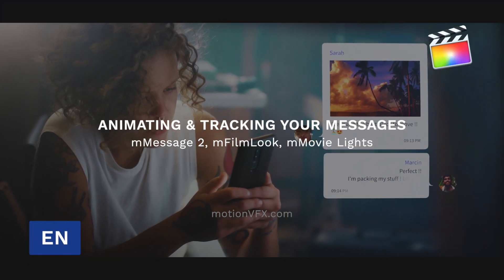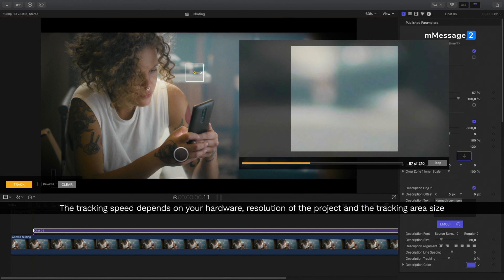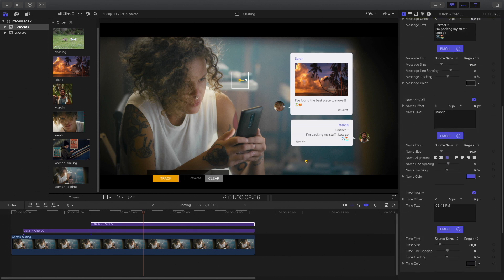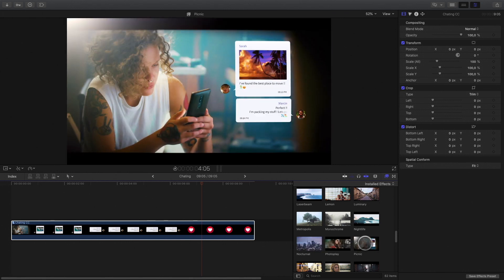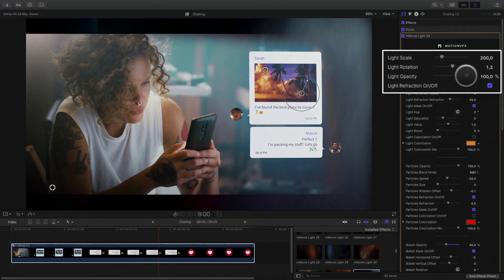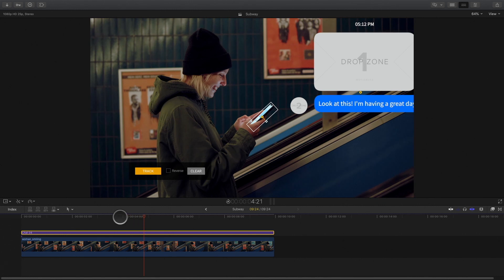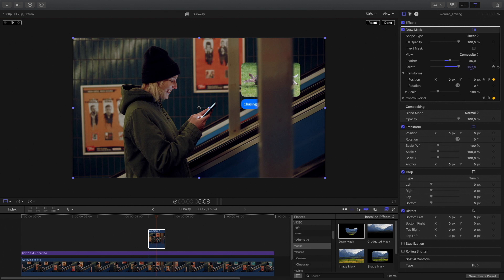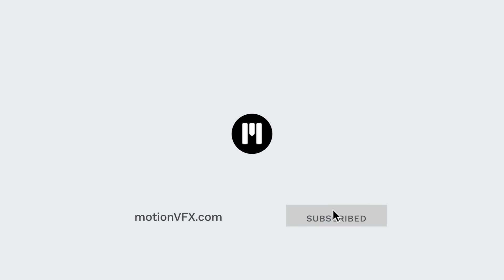Animating & tracking your messages with mMessage 2 - MotionVFX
In this video we will learn how to master mMessage 2, the complete solution to boost the visual potential of your edits with an exciting conversation or a networking platform post. We will see how to customize the templates using the different parameters and drop zones. We will also see how to track a complex clip when objects are obstructing. To polish the effect, we will learn how to add a cinematic look by mixing mFilmLook and mMovie Lights.

00:00 Introduction
00:13 Adding a template message
01:05 Tracking a template
02:20 Customizing a template
02:46 Adding Emojis
03:04 Using drop zones
03:20 Adding an answer to the discussion
05:10 Using animated icons
05:40 Color Correction and cinematic look with mFilmLook
07:10 Polishing the cinematic look using mMovie Lights
08:46 Complex tracking example
10:28 Customizing the template
12:50 Adding an mFilmLook Preset
13:18 Adding mMovie Lights effects
14:06 Conclusion